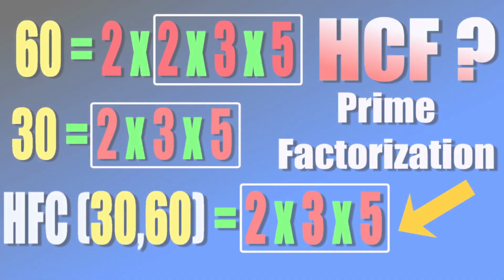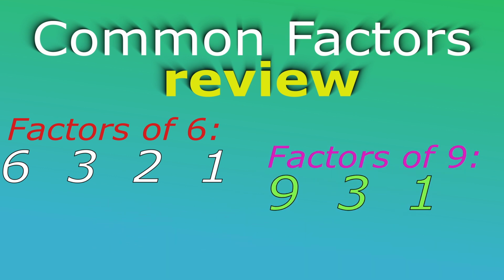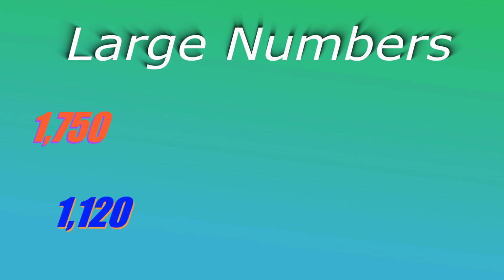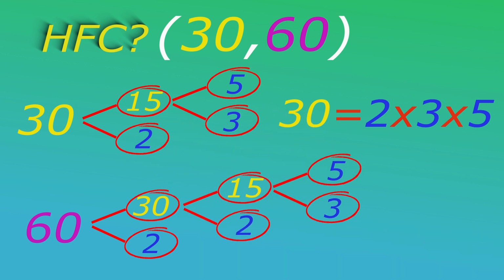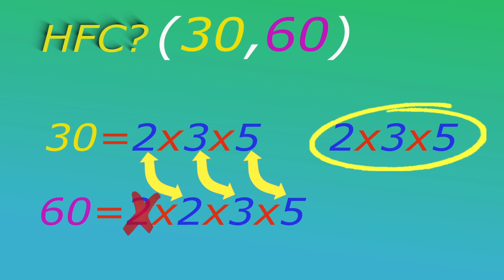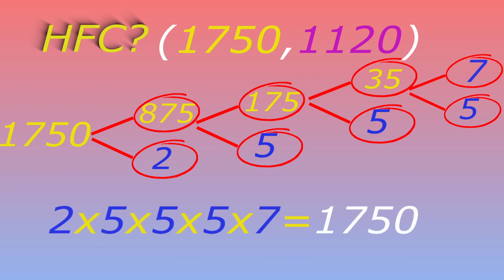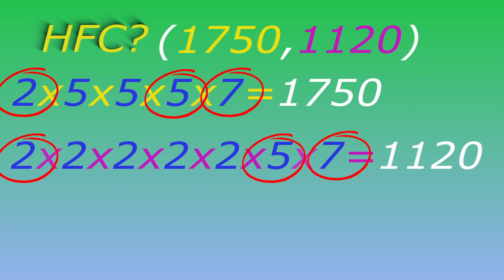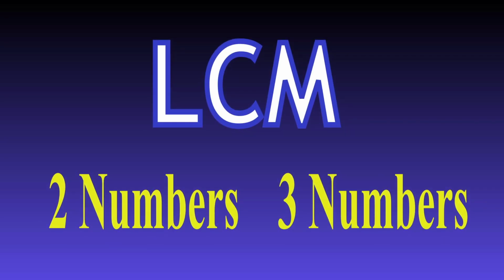How To Find The HCF of Two Numbers Using Prime Factorization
In this lesson we’re going to show you how to find the highest common factor of two numbers, by using a method called Prime Factorization.  If you don’t know what prime factorization is, then I’ve linked to my video ‘What is Prime Factorization?’

 and I’ll also link to it at the end of this video.  It’ll help you better understand what’s going on in the lesson.

We’ll look at two sets of numbers, first we’ll find the HCF of 60 and 30, and then the HCF of 1750 and 1120. I’ll cover the basics of common factors first for those who need a reminder of how to find them. You’ll see how to use Prime Factorization to find the HCF of any two numbers, Especially large numbers.

 There will be one more video in this series where I show you how to use the HCF to simplify fractions, using prime factorization to find the HCF’s.

This lesson is part of a series covering Prime Numbers and their uses.

Contents:

0:00 Intro - What You’ll Learn in This lesson
1:09 - Common Factors Review
2:55 - What About Large Numbers?
3:31 - HCF (30,60)
6:17 - HCF (1750,1120)
9:46 - What to Watch Next
10:04 - Other Useful Videos